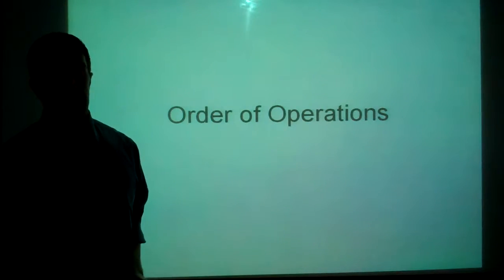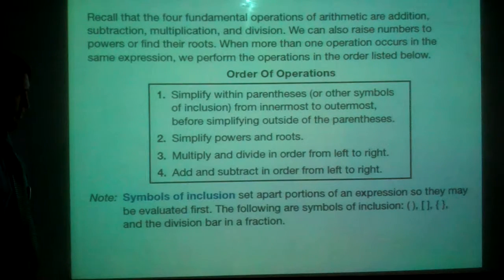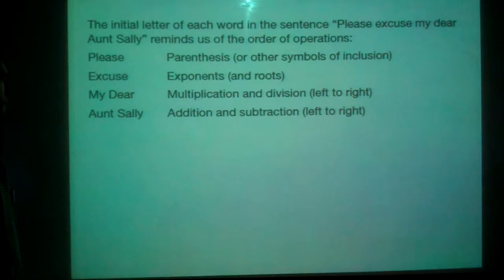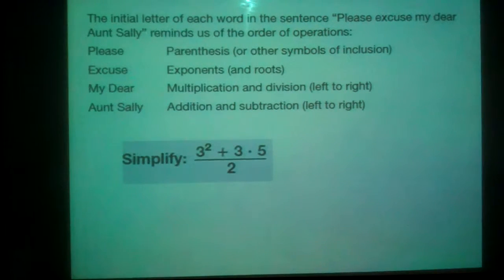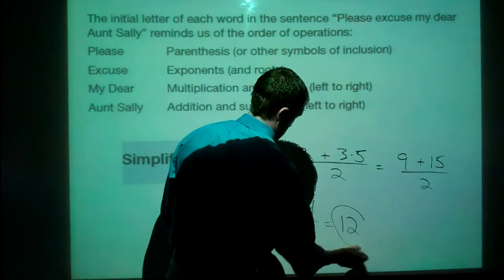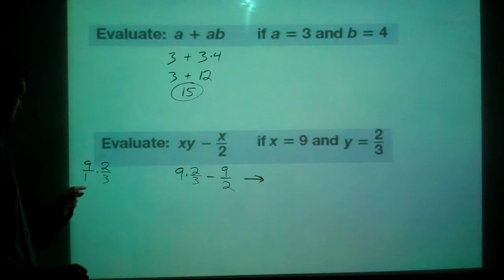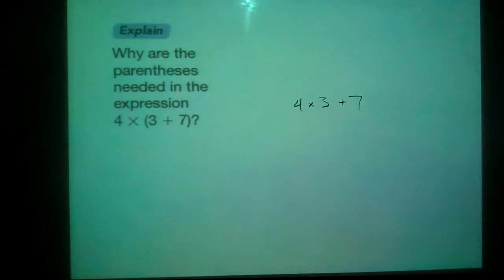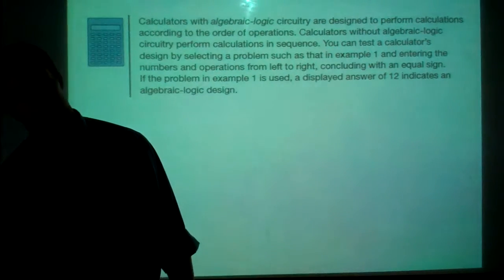Lesson 52- Order of Oerations